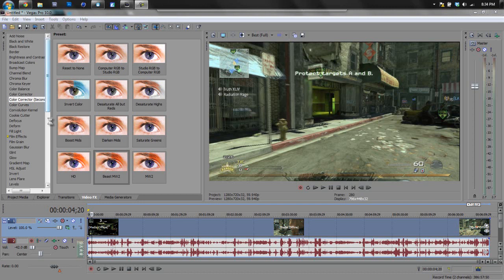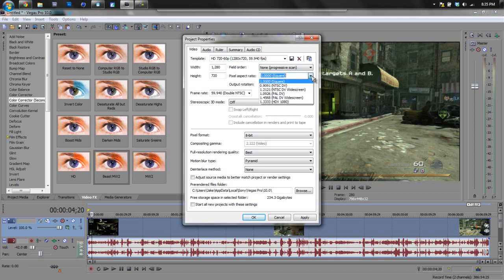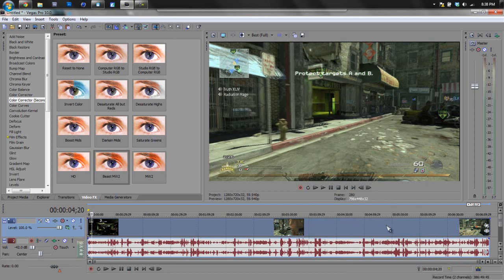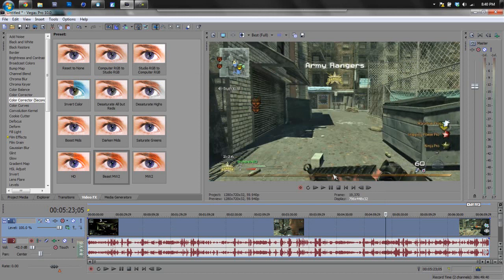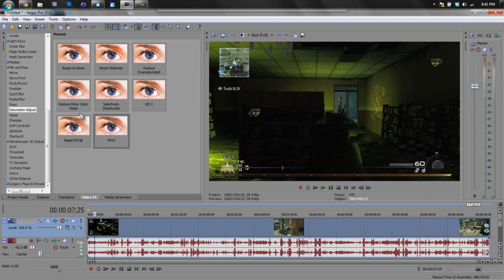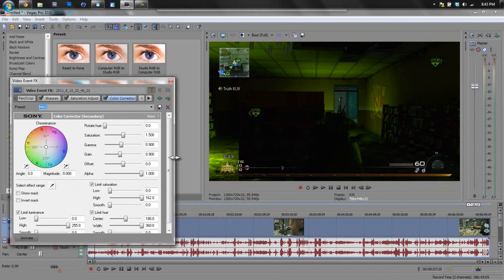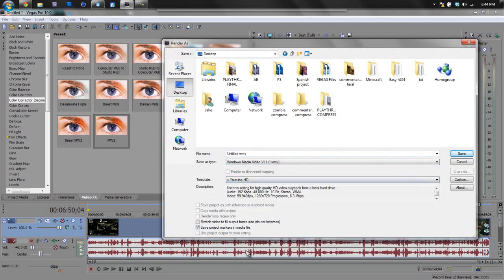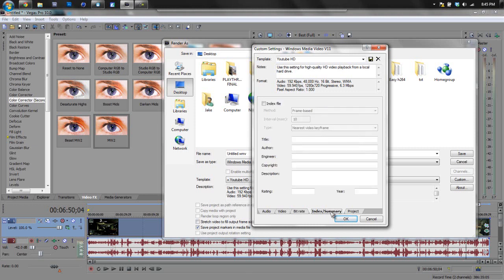Sony Vegas 10 Tutorial - My Render & Color Correction Settings